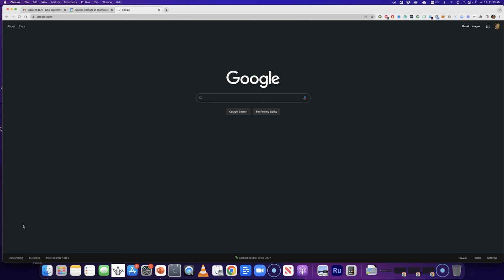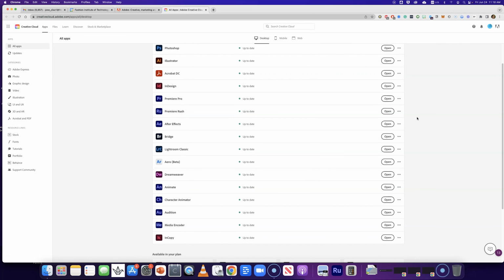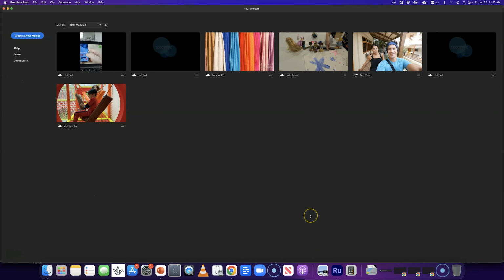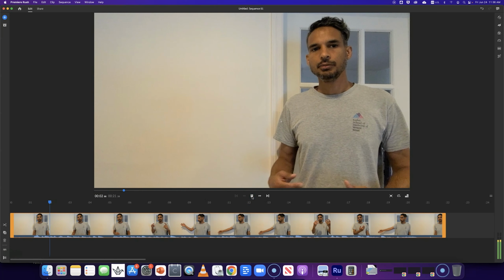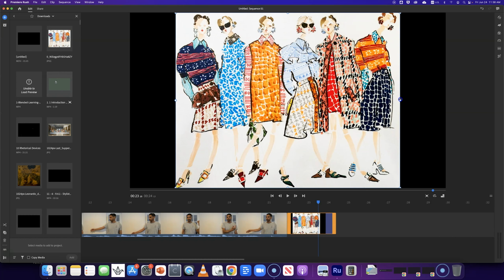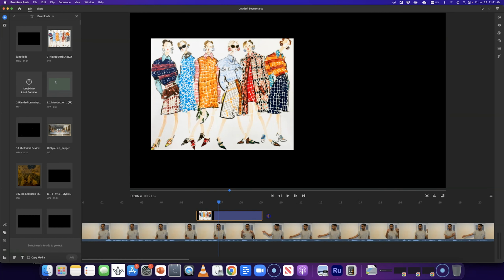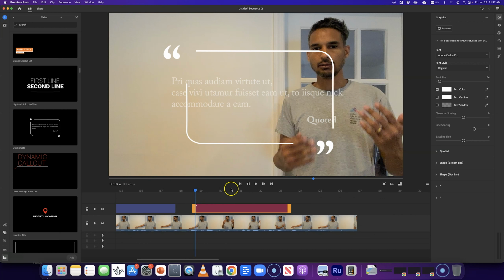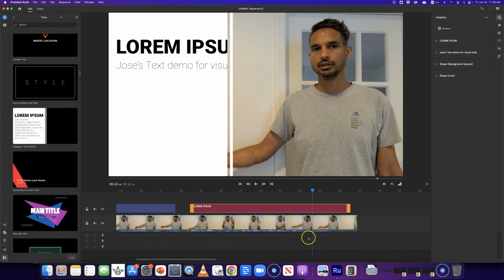Adobe Rush Student Tutorial: Creating Student Presentations with Visual Aids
In this student tutorial, you will learn how to create student presentations with visual aids using Adobe Rush.